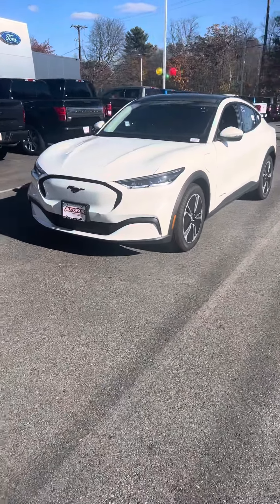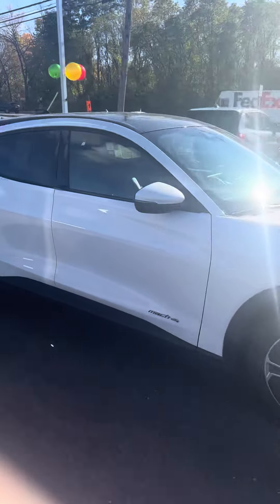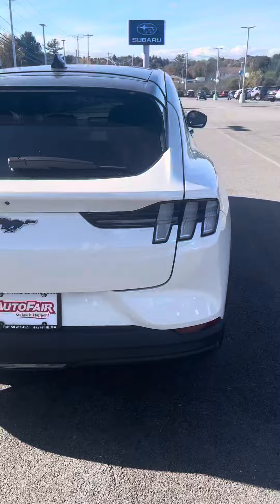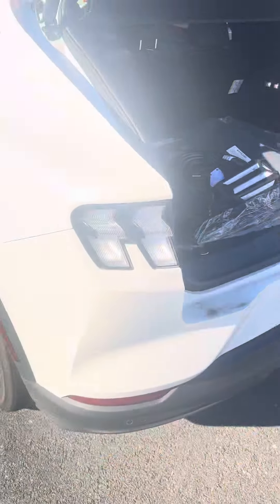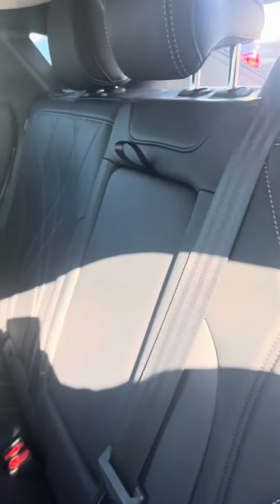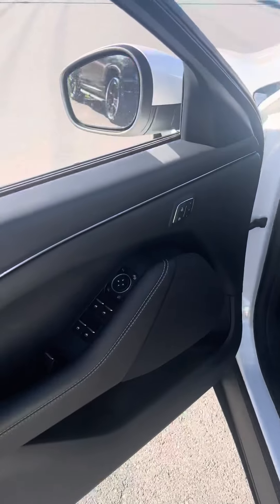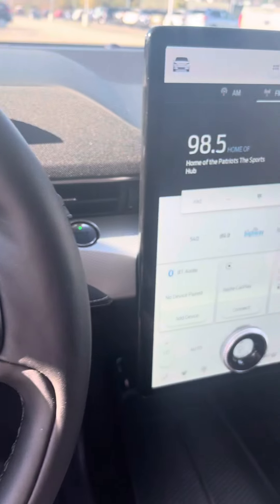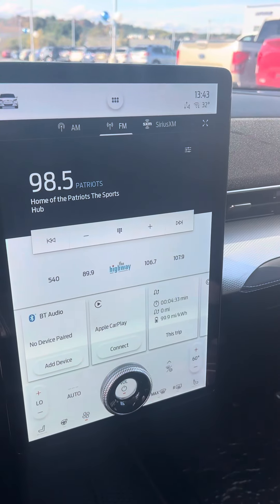Michael’s 2021 Ford Mustang Mach-E